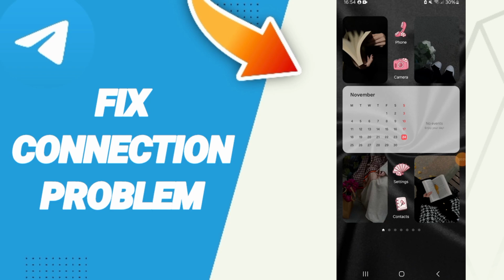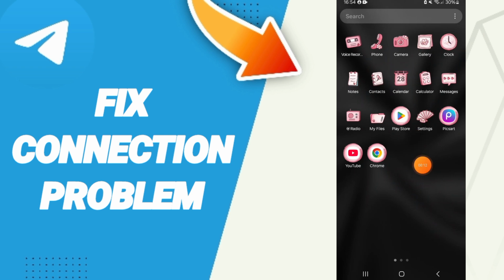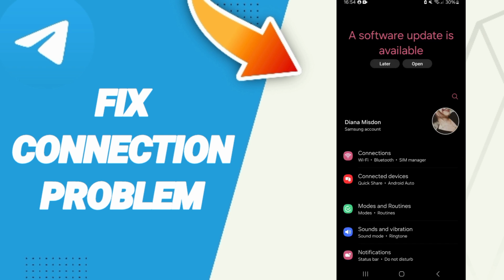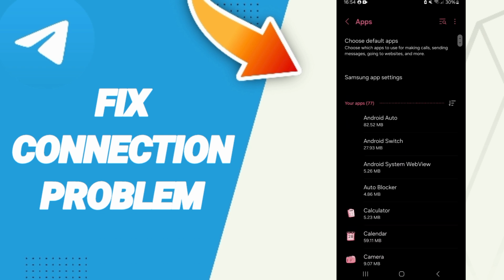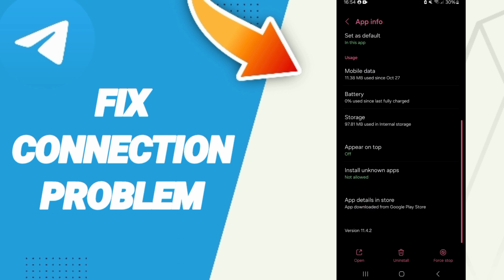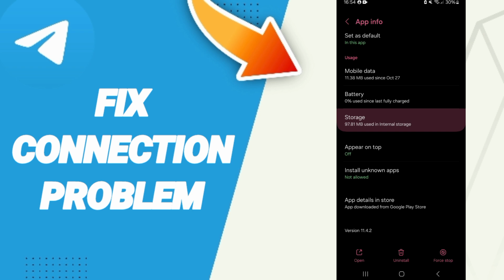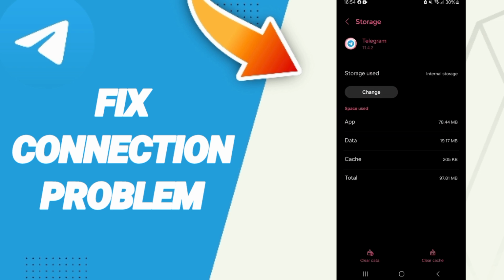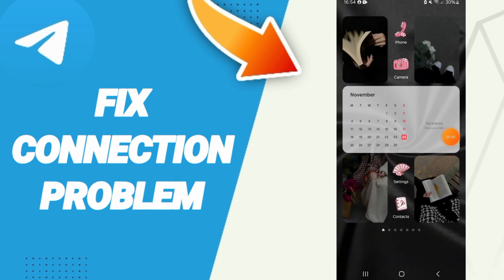How To Fix Connection Problem On Telegram App